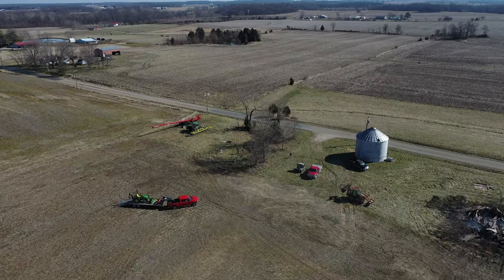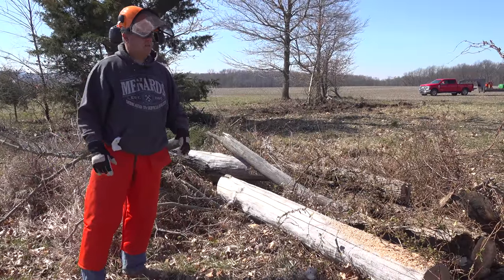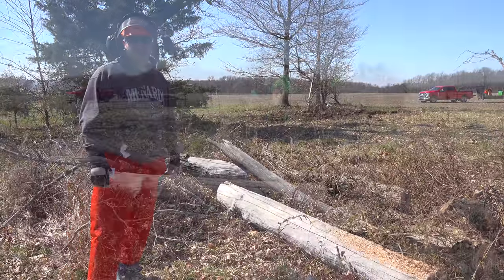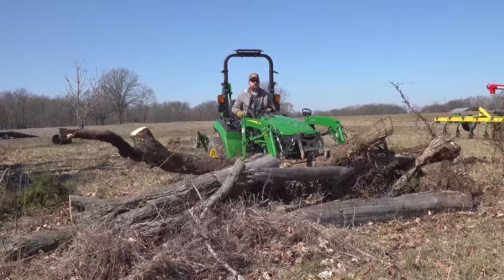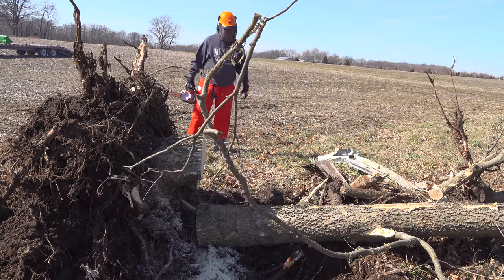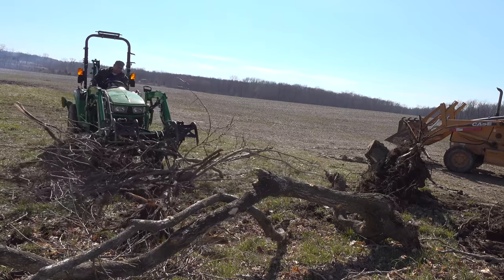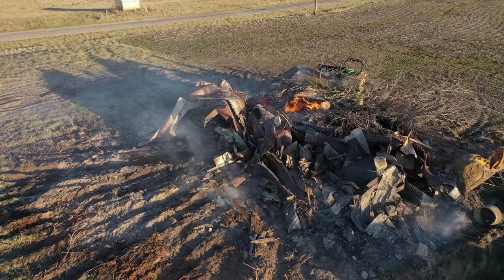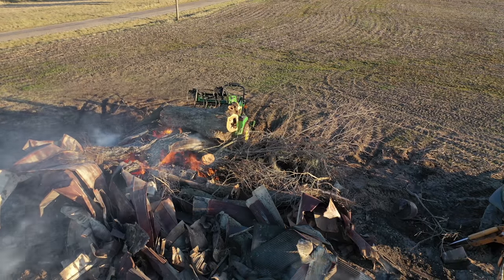Farm Clean Up! Deere 2038R, Case 580 Backhoe, Stihl Chainsaws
The farm barn lot needed a lot of clean up work. Tractor Time with Tim, Tom, Randall and Ray use the John Deere 2038R with grapple, Case 580 Backhoe and chainsaws to cut down trees, move brush, dig out stumps and get rid of the old barn.